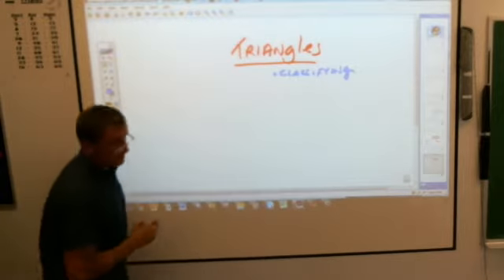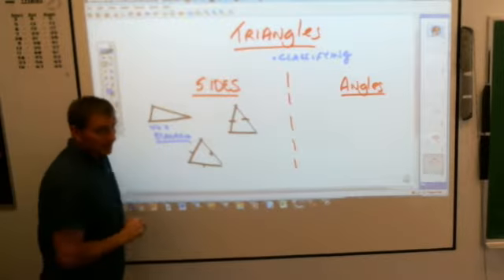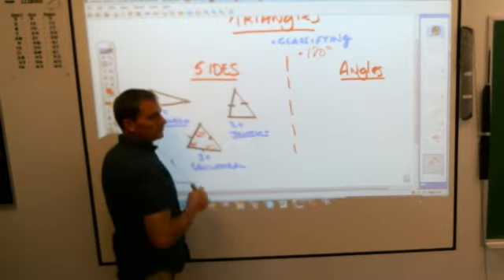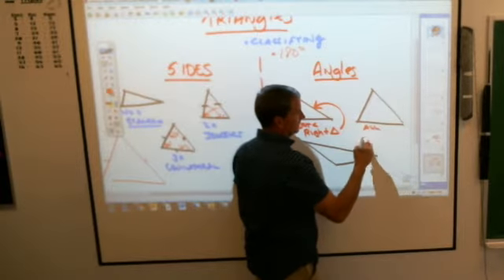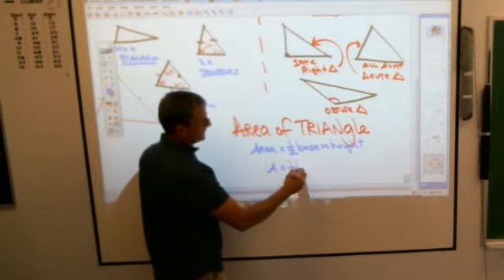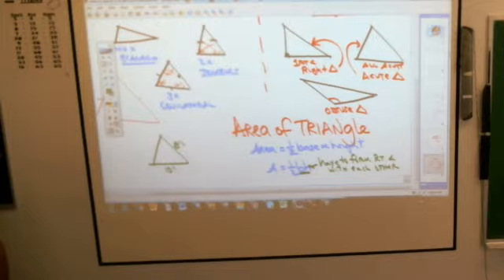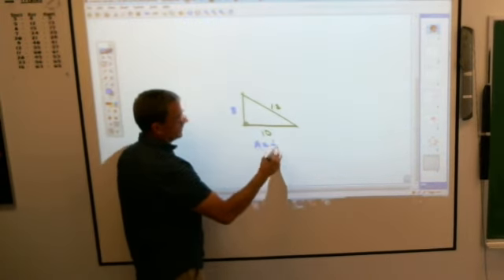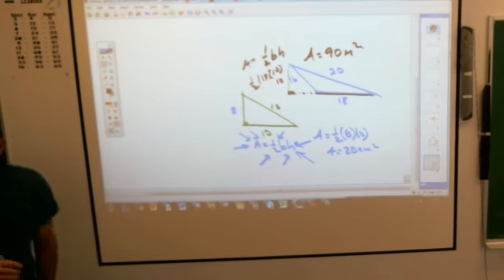7th Lesson 20 Triangles